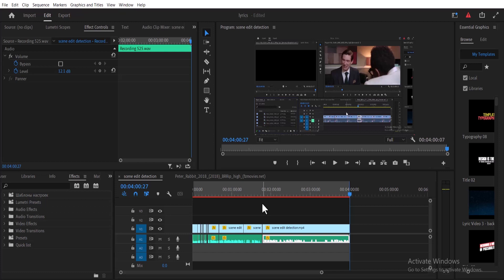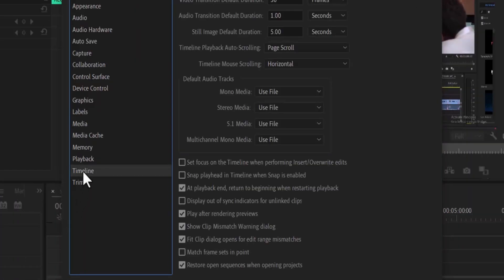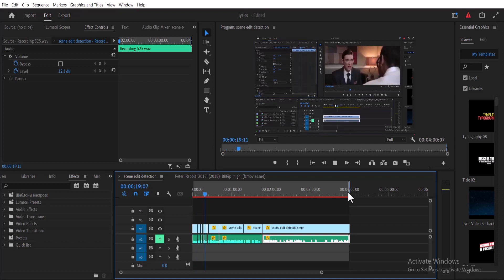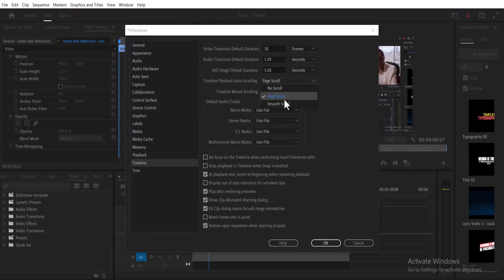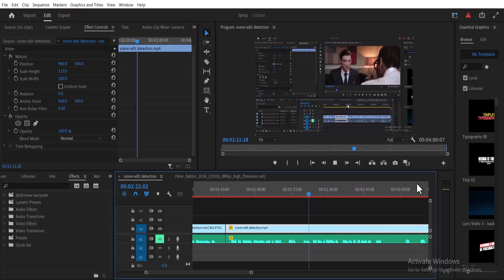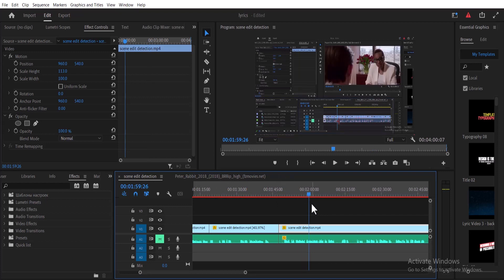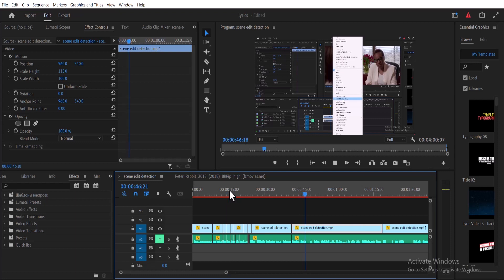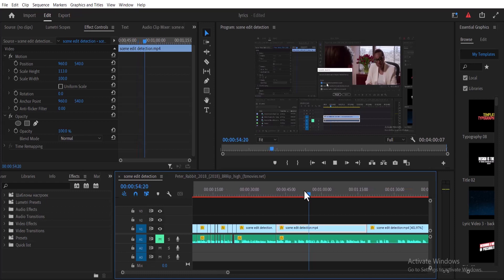Premiere Pro Auto Scrolling Trick For Editing Faster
. Premiere Pro Timeline Auto Scrolling Trick For Editing Video Faster in premiere pro

To achieve a smooth scroll timeline in Adobe Premiere Pro, move to your windows settings and select Edit. next move down to preferences and select timeline.

next move to the timeline playback auto scrolling to create Auto Scroll for Playback

Timeline playback auto scrolling premiere pro

To enable auto-scrolling during timeline playback in Adobe Premiere Pro, follow these steps:

Make sure your timeline is visible and active.

In the timeline panel, locate the small wrench icon in the bottom left corner. Click on it to open the Timeline Display Settings.

In the Timeline Display Settings, you'll find an option called "Auto Scrolling." Enable this option by checking the box next to it.

Click "OK" to close the Timeline Display Settings.

Now, when you play back your timeline, Premiere Pro will automatically scroll the timeline to keep the playhead in view as it moves along.

This feature can be very helpful when working with long timelines or sequences.

chapters
00:00 intro
00:06 page scroll premiere pro
00:30 smooth scroll premiere pro
01:24 outro Adobe Premiere Pro and After effects Plugins click here